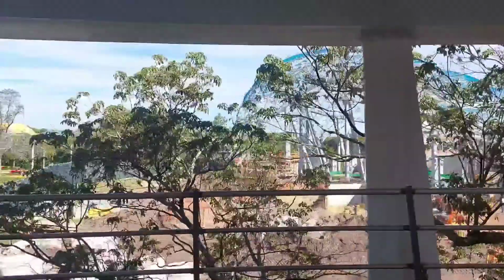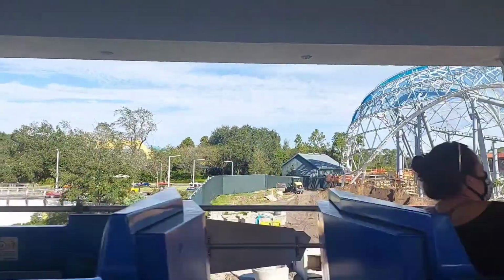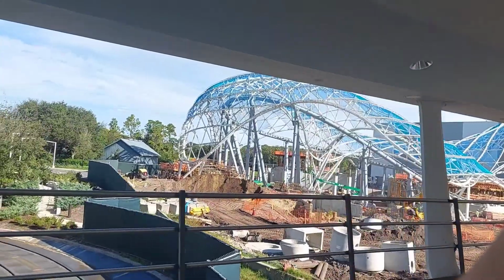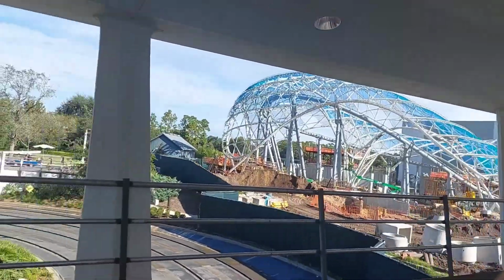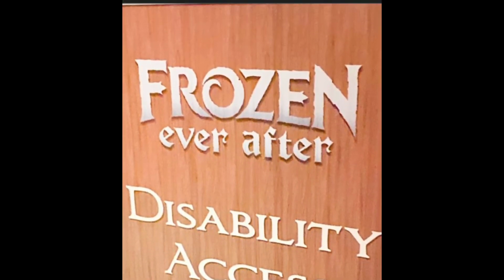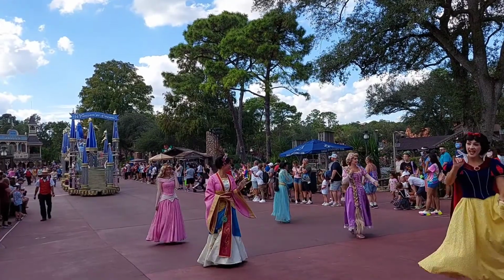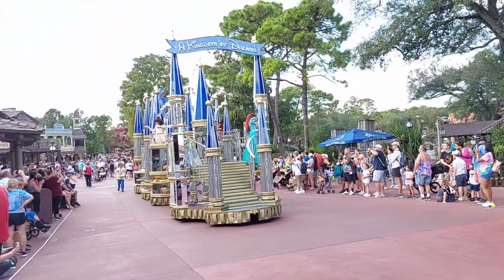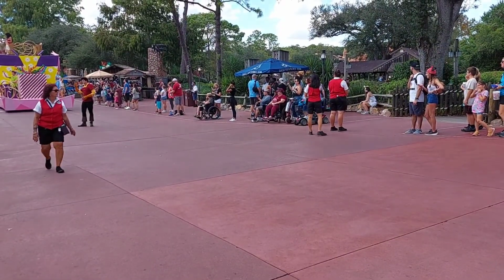How has DAS changed at disney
Today I dive into the new Disability Access Service post Disney Genie Plus. learn the ins and out of the new system. Also starting in this video i will be sharing a hidden Mickey every week.

join the Chrispy Crew on Facebook for a family friendly Disney community

Magic Kingdom
Hollywood studios
Animal Kingdom
Genie plus
Chrispys Theme Park Adventures
Spaceship Earth
Disney das